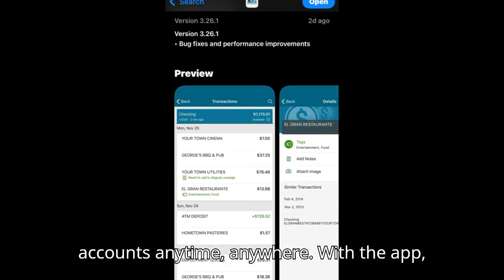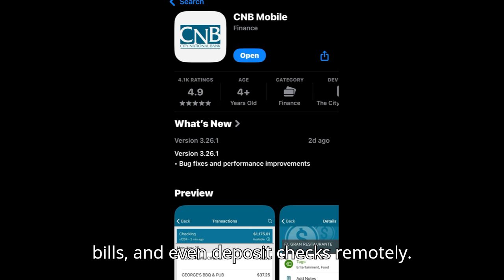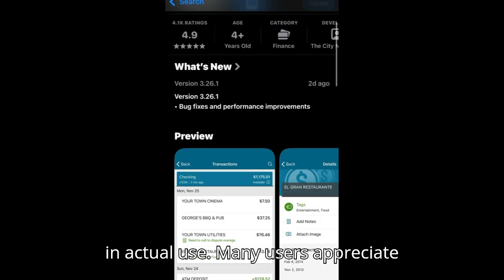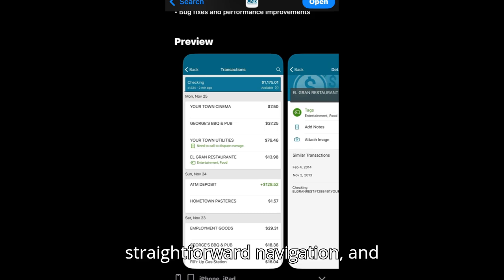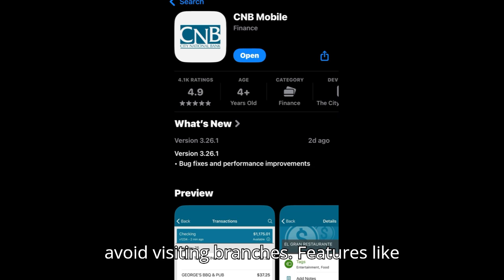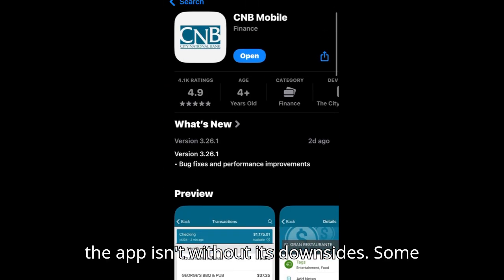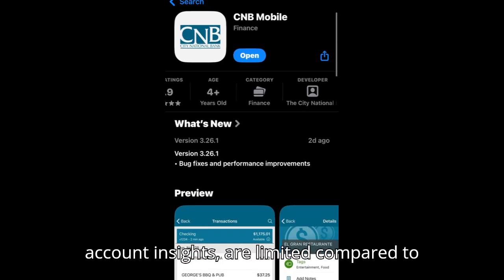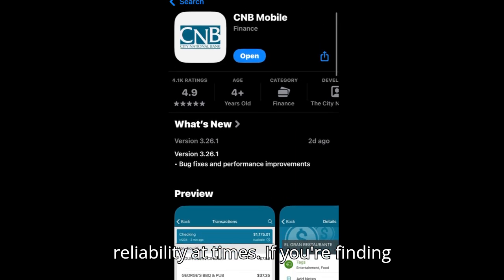CNB APP REVIEW - WORTH IT? (EXPLAINED)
:) Description:
This video explores the CNB (Commercial National Bank) app, a secure mobile banking solution for managing personal and business finances. With features like checking balances, transferring funds, paying bills, and depositing checks remotely, users can conveniently handle banking tasks from anywhere. The app also supports transaction history review, mobile alerts, and secure login with multifactor authentication for enhanced protection. Its simple design and reliable performance make it practical, though occasional login issues and limited advanced features may affect the overall experience. Overall, the CNB app is ideal for users who want a straightforward and secure way to manage their accounts on the go.

CNB App Review Explained
Check Account Balances CNB App
Transfer Money Easily
View Transaction History
Set Up Mobile Banking Alerts
Secure Login & Authentication
Pros and Cons of CNB App
Manage Business Accounts
CNB App Performance Review
Is CNB App User Friendly?
Banking On-the-Go with CNB
Simplify Finances with CNB
Is CNB App Worth It?